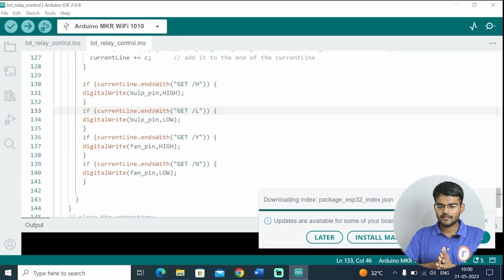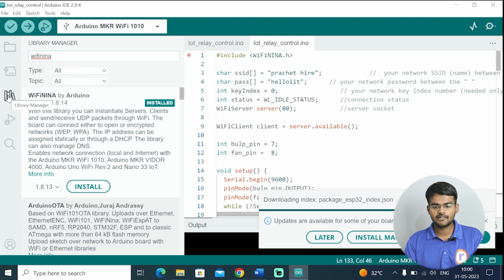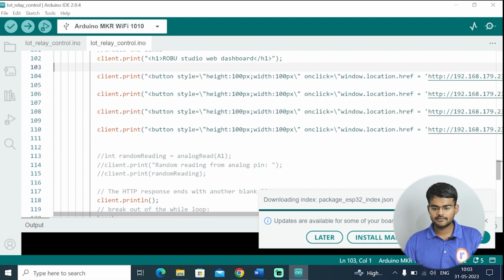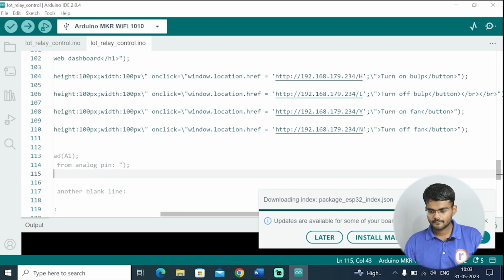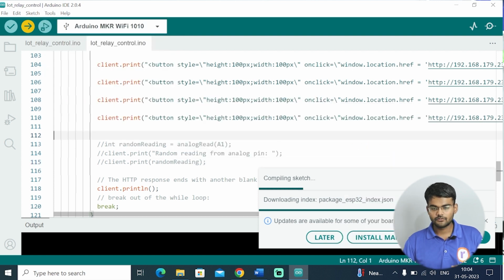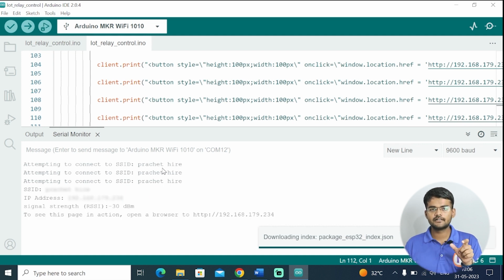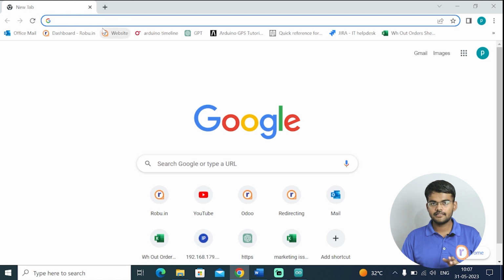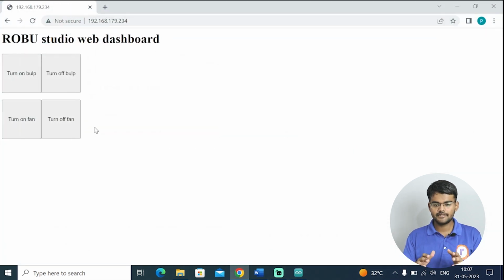How You Can Control Devices Remotely with Arduino MKR WiFi 1010 Web Server | Arduino MKR Projects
This video will guide you on how you can Create your own web server using Arduino MKR WiFi 1010 and control devices remotely from your laptop or smartphone. The web server we are going to make is by using Arduino MKR’s WiFiNINA library. The job of web server is to provide web pages stored in it when client tries to connect to the server.

This video also covers how you can create a simple HTML web page that gives a Graphical User Interface (GUI) to control your electrical devices.

Perfect video tutorial if you are trying to create your own home automation system and don’t want to use any third-party website or application.